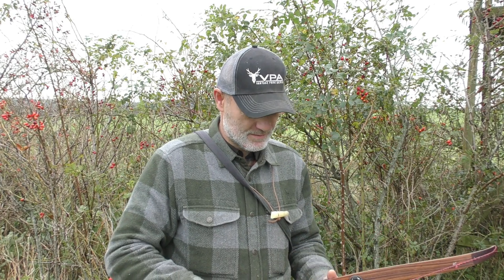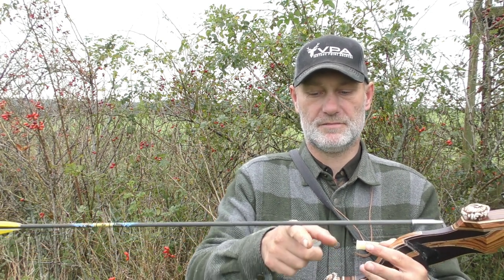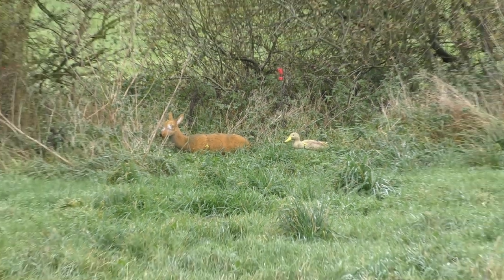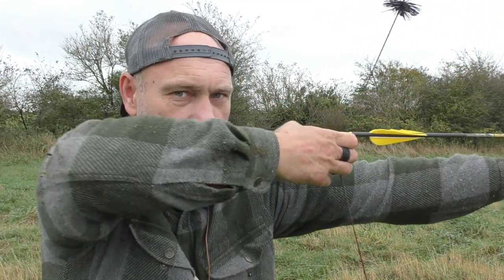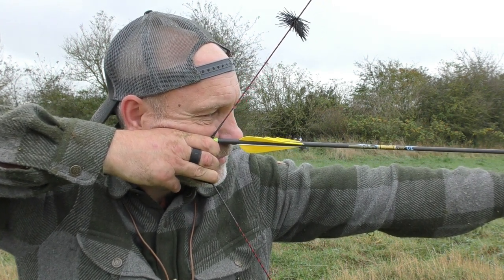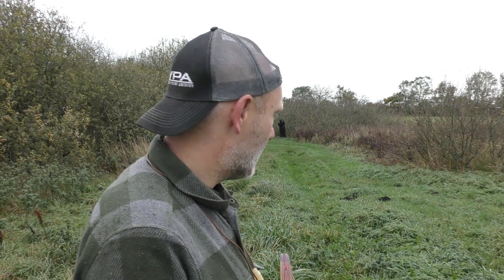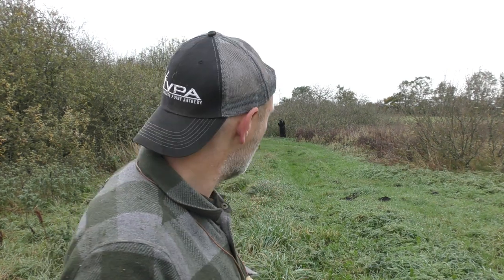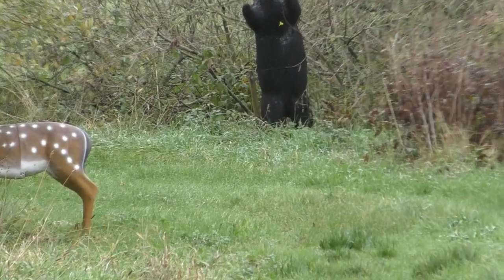3D shooting with the Blacktail recurve - Archery Practice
Bow is Blacktail Sitka recurve
Specs. are AMO 56, 41@27
Arrows are Goldtip Ultralight 500 with standard insert and 250 grain in front.